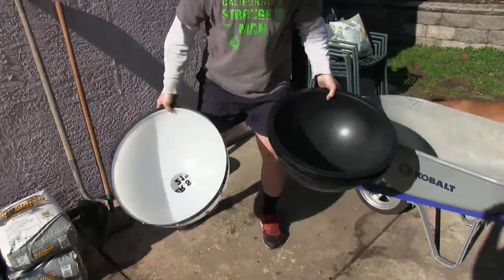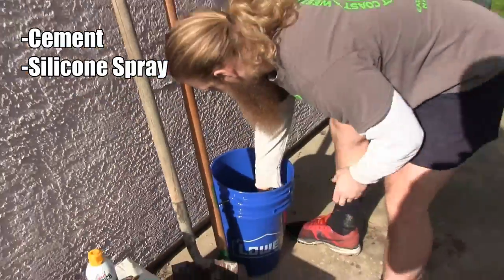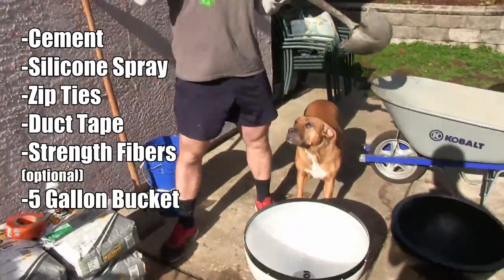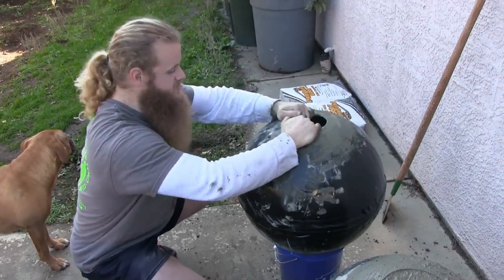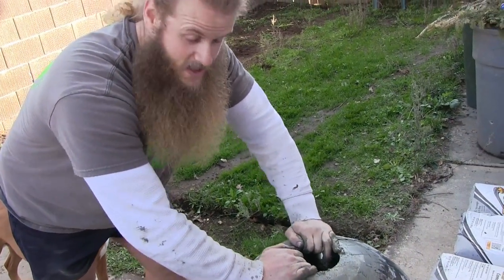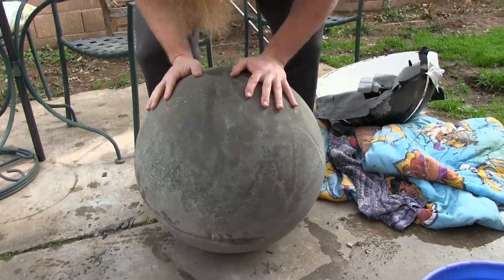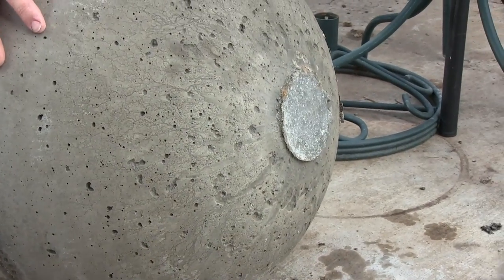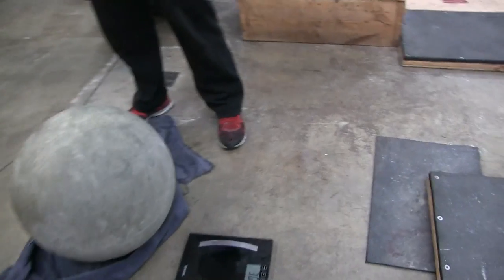How To Make An Atlas Stone: Slater Stone Vs. Hybrid Stone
Learn how to make an Atlas Stone. In this video I create two stones using two different types of Stone molds: Slater Stone and Hybrid Stone.